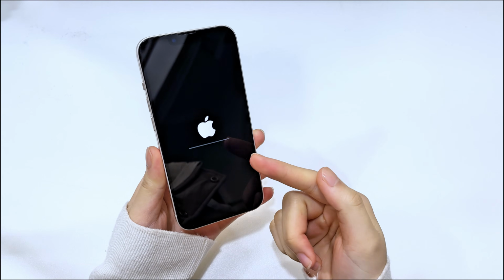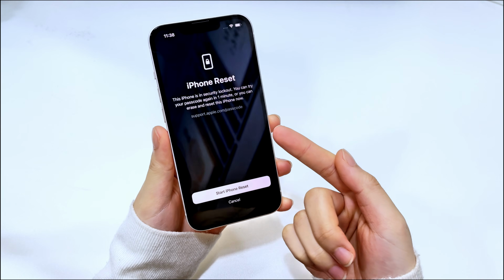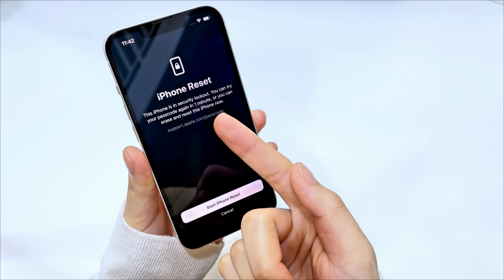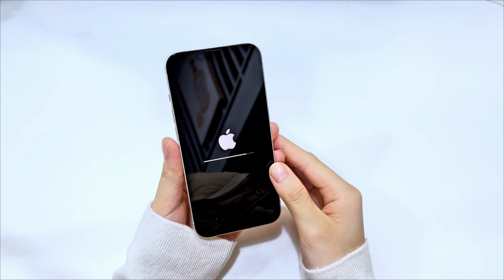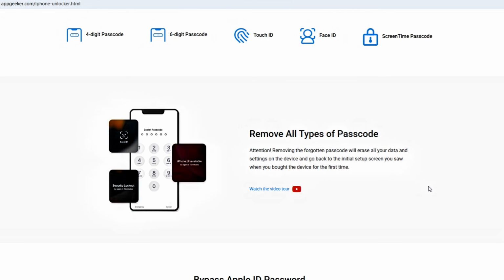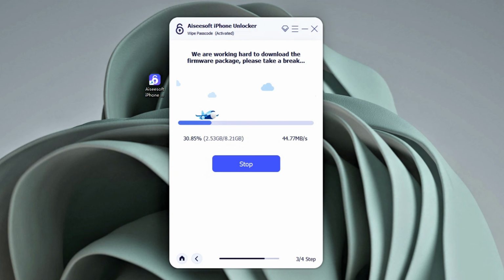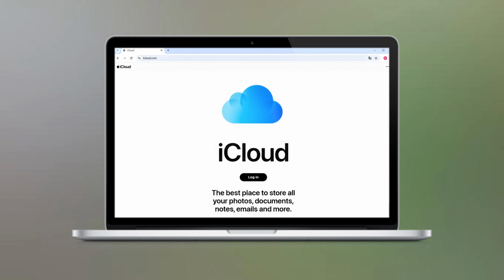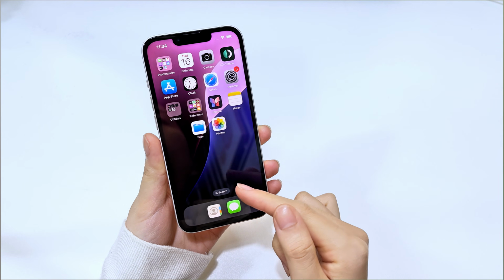How to reset iPhone 15 without passcode – iOS 17/iOS 18 [Factory reset]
If you are locked out of your iPhone 15 or get a second-hand locked iPhone 15, in order to get back in and access your iPhone, you need to reset your iPhone 15 without a passcode. This is all for iOS 17 and iOS 18. Among them, iPhone Unlocker will help you factory reset your iPhone 15 without a password without any other conditions.

00:58 Method 1. Using the Forgot Passcode? option
02:22 Method 2. Using iPhone Unlocker
03:45 Method 3. Using iCloud

Since updating to iOS 17, the Forgot Passcode? option is a new built-in feature added to the iPhone that allows you to use your Apple account to wipe the phone and restore it to factory settings. Resetting your iPhone will inevitably delete all apps, data, and settings, but you can restore these contents from iCloud or computer backups.